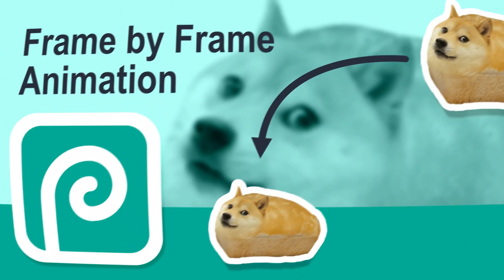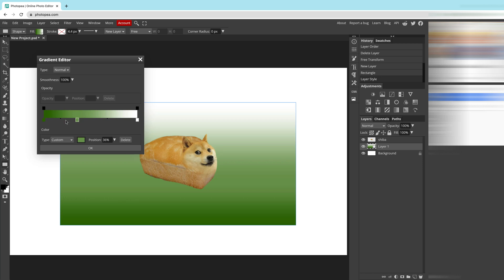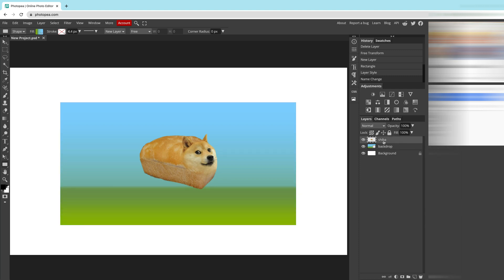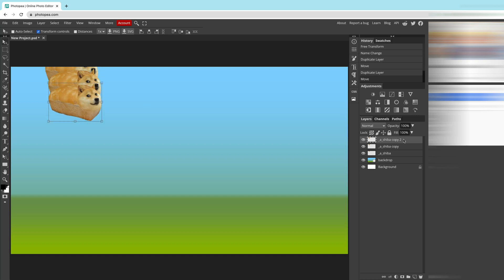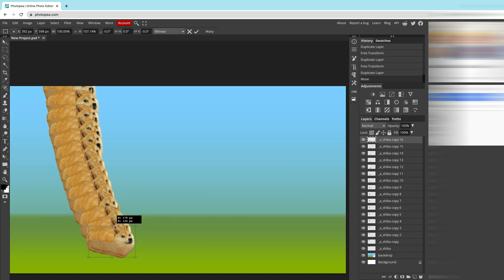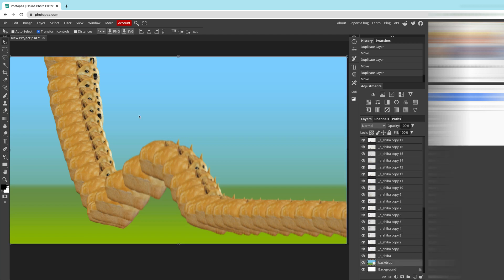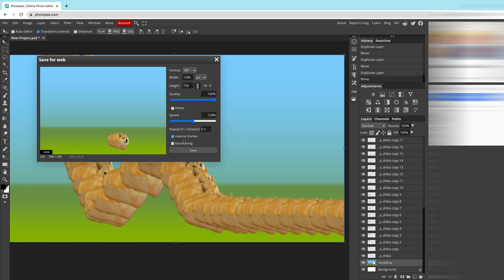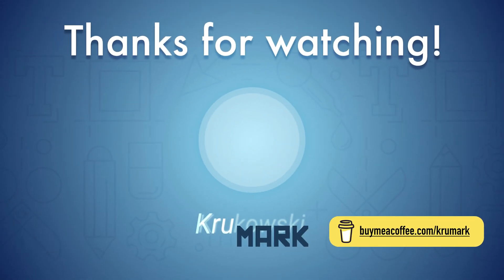Frame by Frame Animation in Photopea Free Online Graphic Editor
Photopea is a free online raster editor very similar to Adobe Photoshop. It will run directly in your web browser so you can use it on any device: Mac, Windows PC, Chromebook, or even iPad.